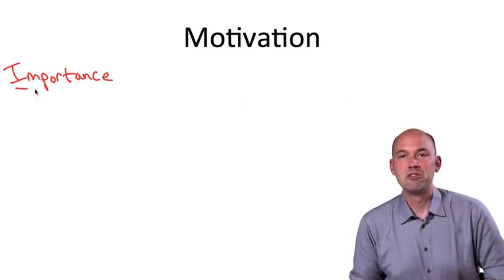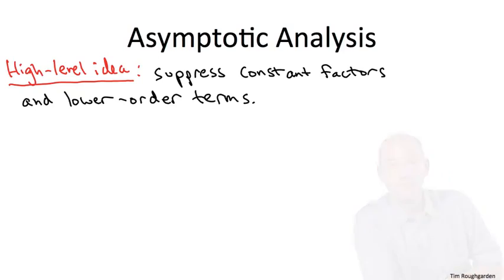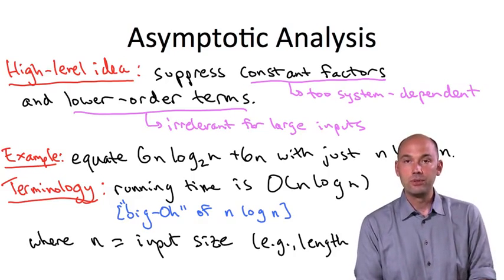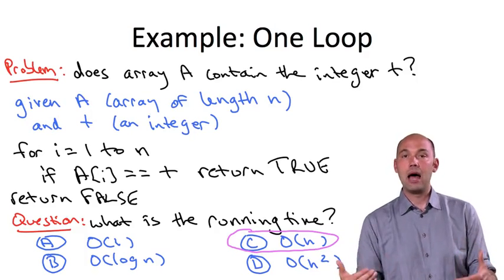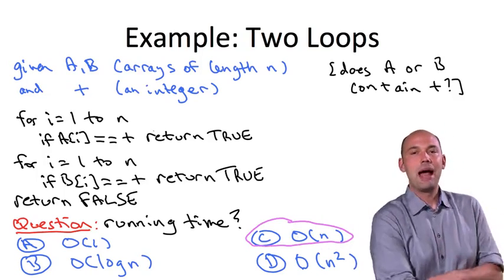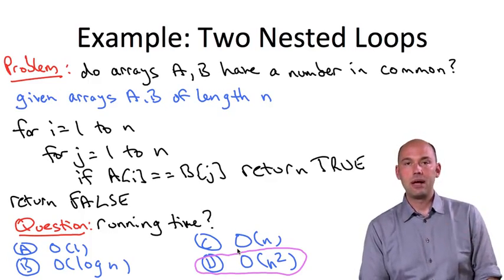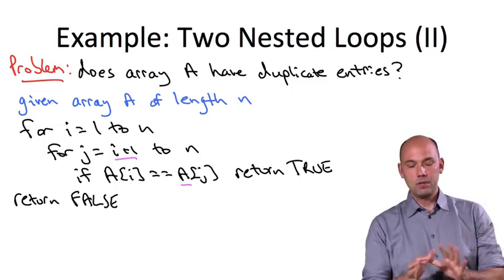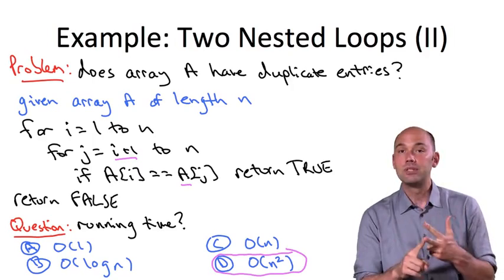2 1 The Gist 14 min